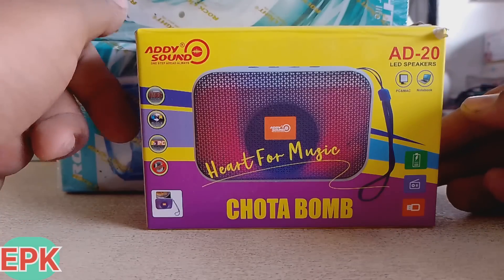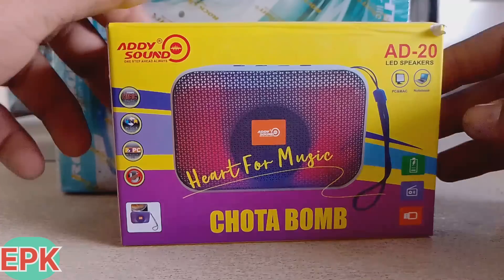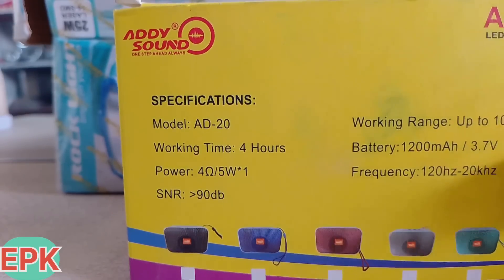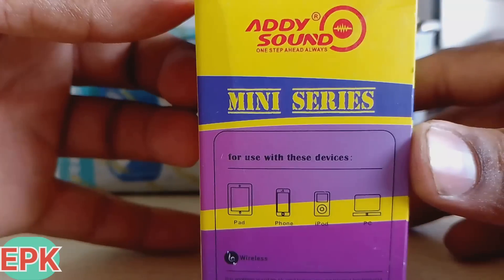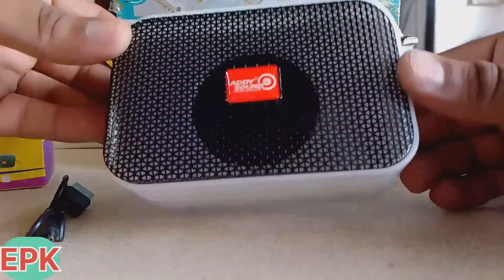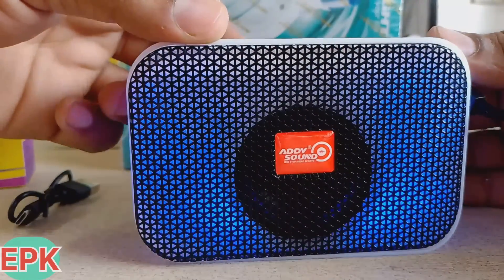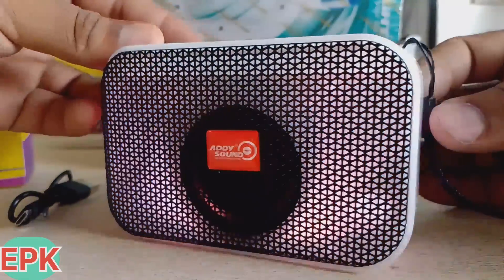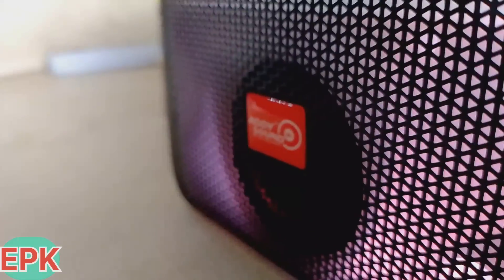High quality bluetooth speaker।। bluetooth speaker।। तगड़ा बेस वाला स्पीकर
YOUR Query: -

bluetooth speaker
best bluetooth speaker 2023
bluetooth speakers
best bluetooth speakers
best bluetooth speaker 2022
bluetooth speaker 2023
best bluetooth speakers 2023
best portable bluetoothspeaker
speaker
portable speaker
bluetooth speaker 2023
best bass bluetooth speaker
best budget bluetooth speaker
best portable speaker
bass bluetooth speaker
bluetooth speaker review
budget bluetooth speaker